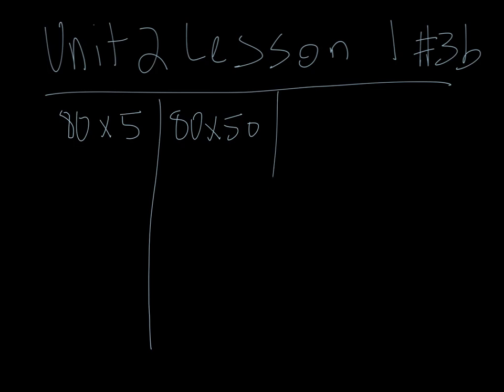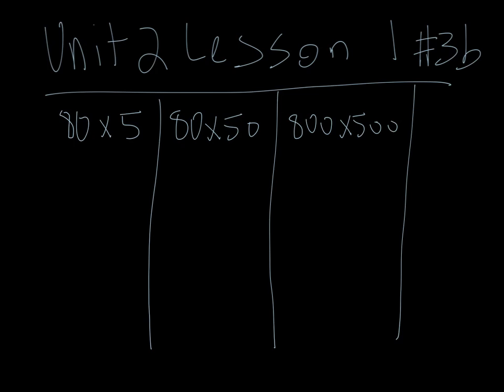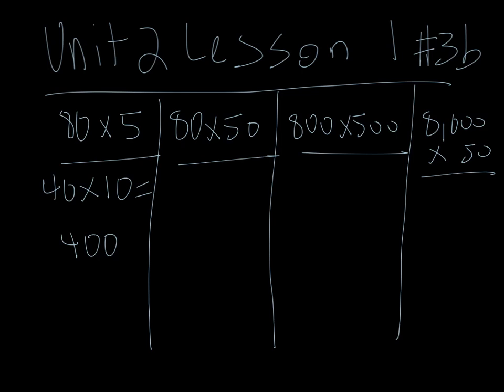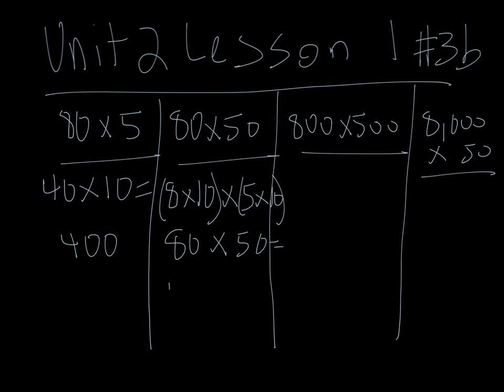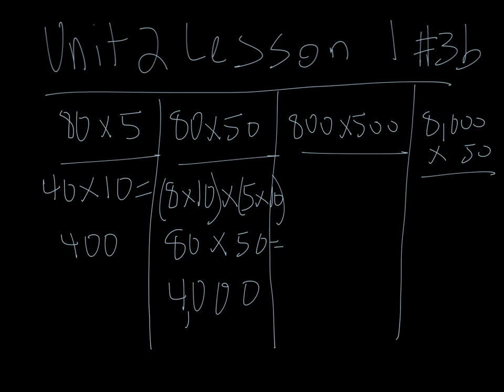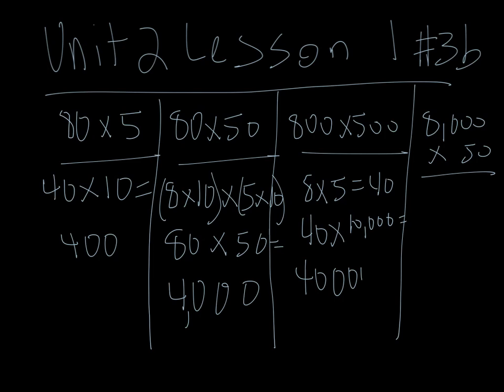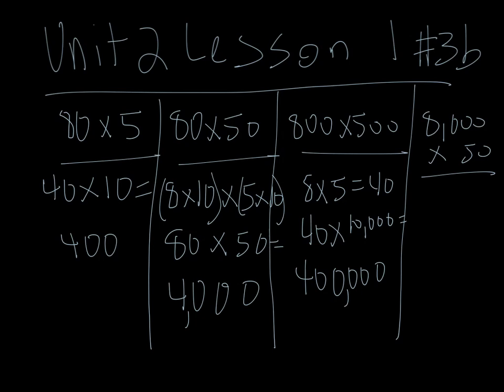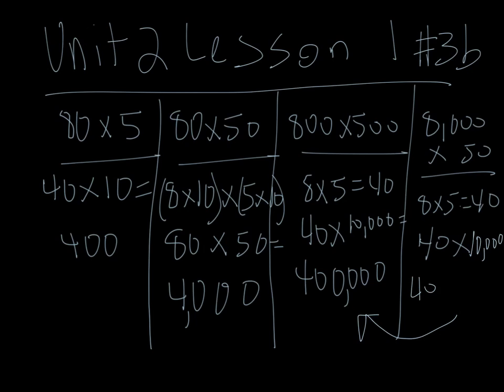unit 2 lesson 1